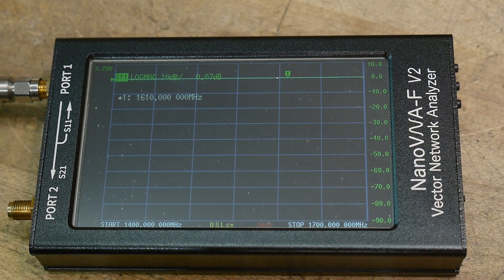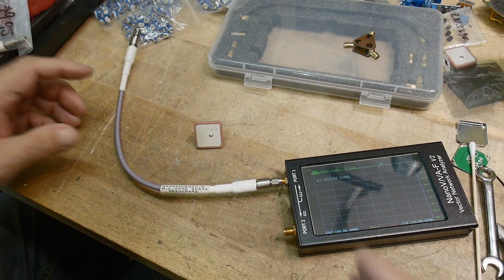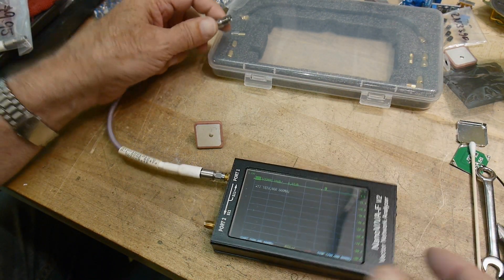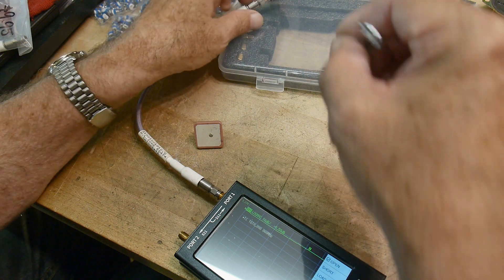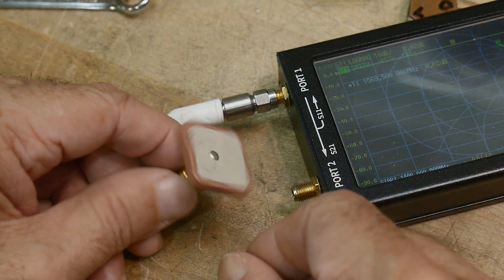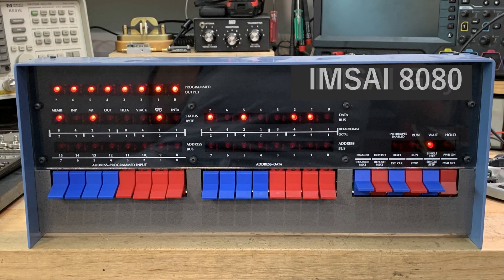#1271 GPS Patch Antenna VNA Measurement (part 2 of 2)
Episode 1271
Let's see if we can measure this small antenna